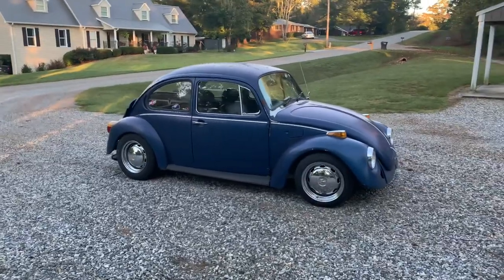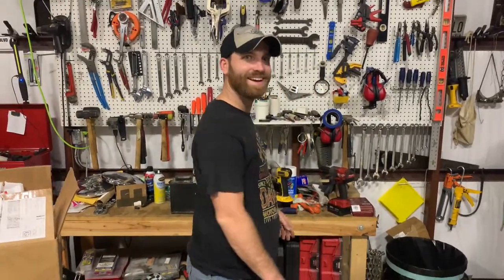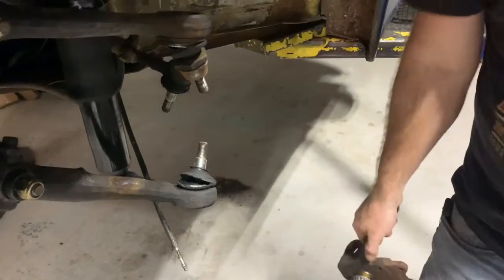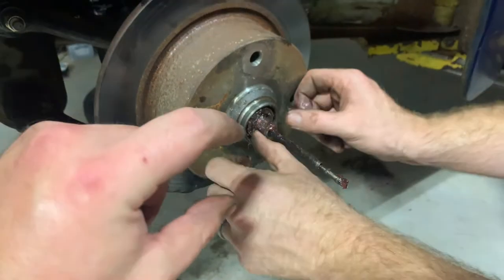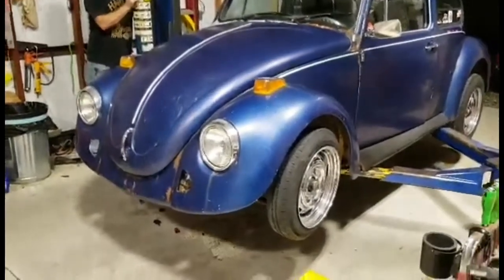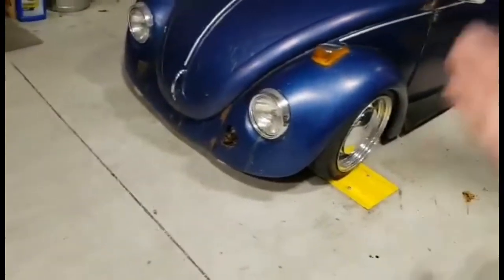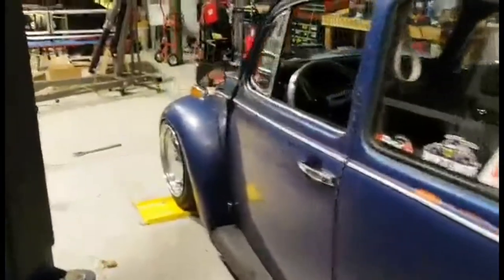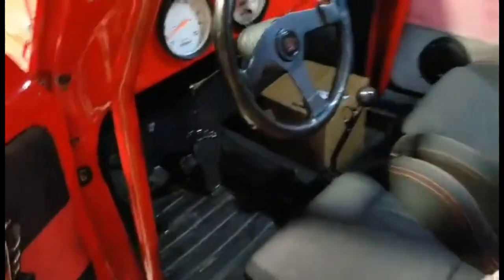2.5" Drop Spindle Install - VW Beetle - Easiest Way to Slam a Bug! - Pt. 4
2.5" Lowering Spindles

AIR LIFT Kit
1/8 NPT Fittings
1/4 NPT Fittings
1/4 NPT Tire Valves
1/8 Pneumatic Toggle Switch

EMPI Thru Rods
Front Shocks
Rear Shocks
125R15 TIRES

Alright guys, these videos will show you the absolute simplest and easiest way to slam a Type 1 VW.

The bug is going very low now.  I do not have a narrowed beam.  I also have no welded in adjusters.  Also these are not stock 4.5" wheels; these are 5.5” all around.

In this video, we installed the 2.5" Lowering Spindles on the ‘77 Standard Beetle.  It is SUPER comfortable to drive now.  It rides like stock suspension all the time now and still keeps the lowered look at ride height, but it will tuck tire when slammed and just barely lays the beam.  It's Looks Awesome!

Guys are asking what’s all been done to it.
Here’s the list:
4 Speed Hurst Shifter
4 Wheel Disc Brakes
Built Engine
Larger Pistons and Jugs
Large Cam
Dual 34mm Solex Carbs
EMPI Performance Exhaust Header
EMPI Phat Boy Muffler
Add-on EMPI Oil Sump
Claude’s Buggies Breather
009 Distributor
All Aluminum Steering Wheel
1966 Deck Lid w/ EMPI Stand Offs
2.5" Lowering Spindles
EMPI Trialing Arm Thru Rods
Rear Spring Plates Up Two Notches
Monroe Air Spring Shocks Front & Rear
AIR LIFT 25804 Air Shock Controller Kit
New Steering Box
New Ball Joints
New Tie Rod Ends
5.5” Chrome Wheels

1977 Volkswagen Beetle Standard

CERAMIC COATING!!!

SEND STUFF TO:
Jordan Reece
3001 Athens Hwy.